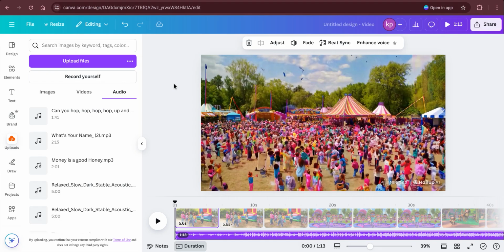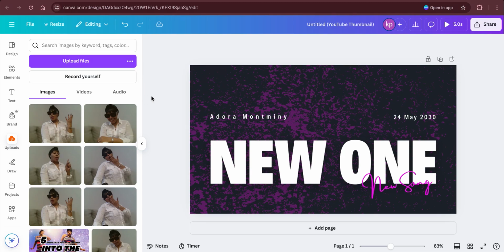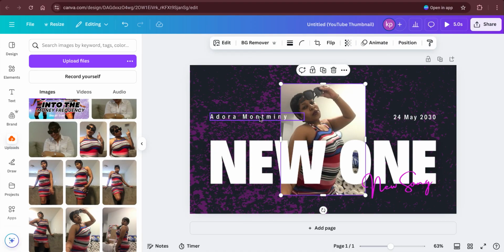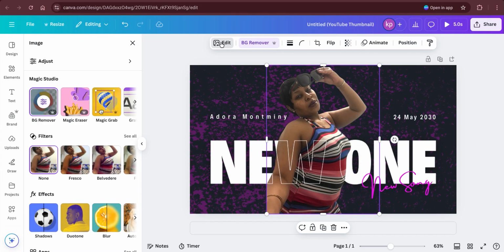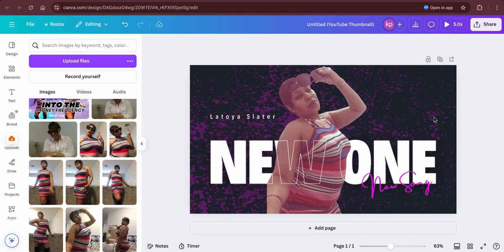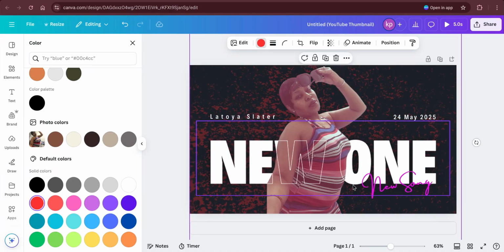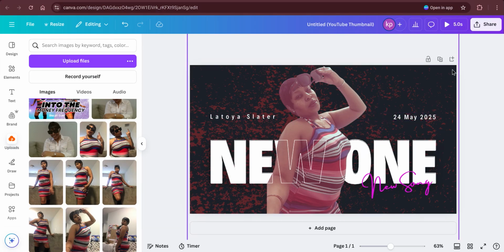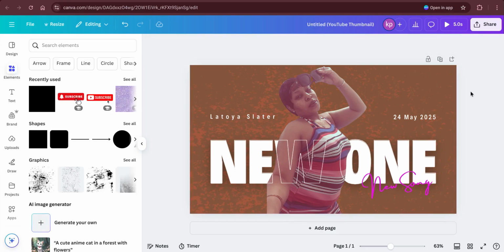HOW TO DESIGN A SIMPLE THUMBNAIL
Use Canva Pro to elevate any design with ease because they offer awesome templates that save time so you can work more effectively. Use these for your personal or business designs. I love it!